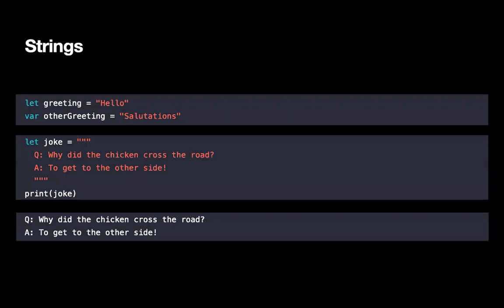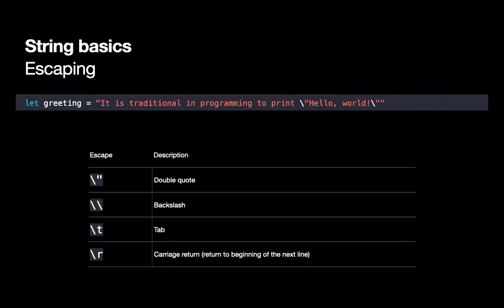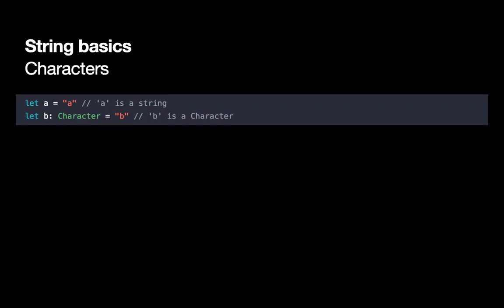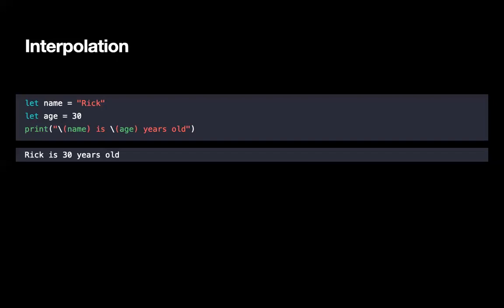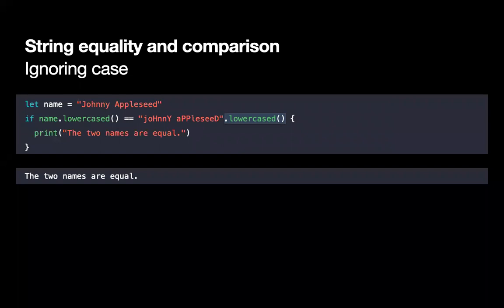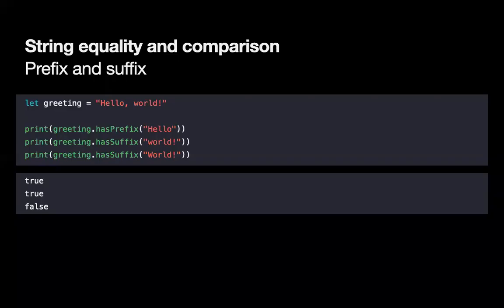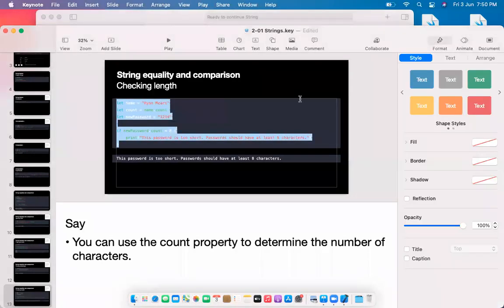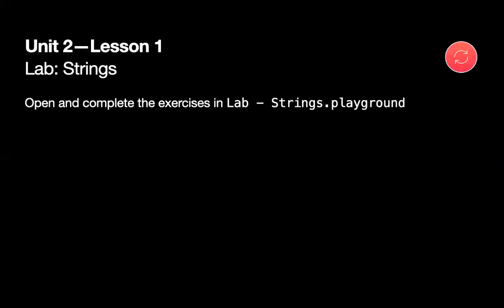Strings Swift Basics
This video covers the all basics about the Strings.